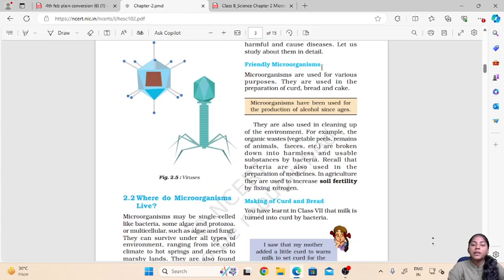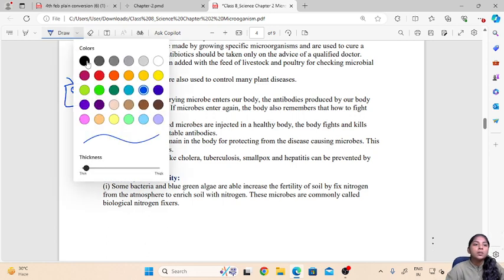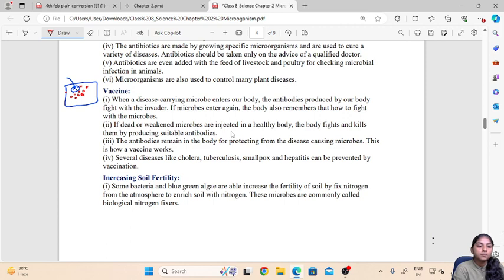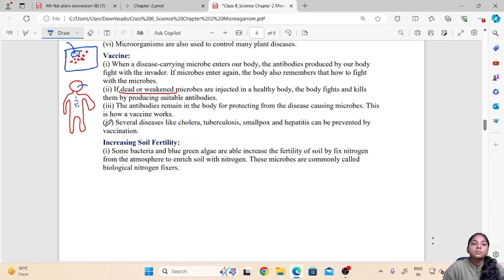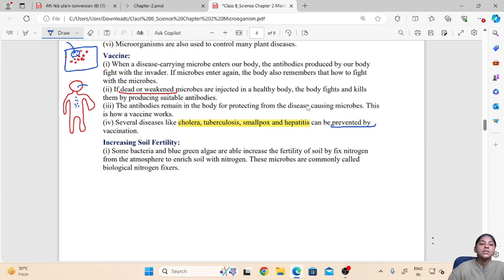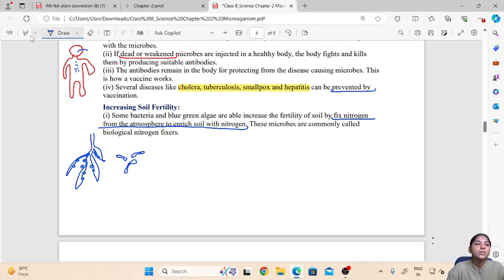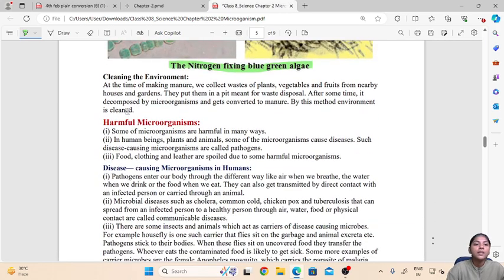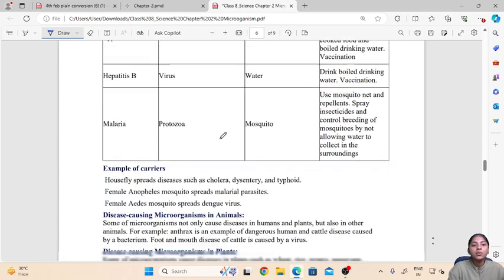GOA BOARD || CLASS 8 || MICROORGANISMS:FRIEND AND FOE || PART 3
Let us learn about Chapter Microorganisms: Friend and Foe. The chapter "Microorganisms: Friend and Foe" in 8th grade Science introduces us to tiny living beings we can't see with our eyes. Some of these microorganisms are helpful, like the ones used to make curd and bread. Others can make us sick or spoil our food. By learning about them, we understand how to use the helpful ones and protect ourselves from the harmful ones.